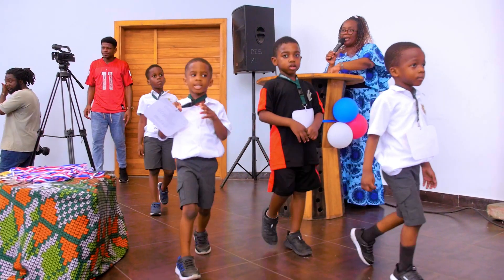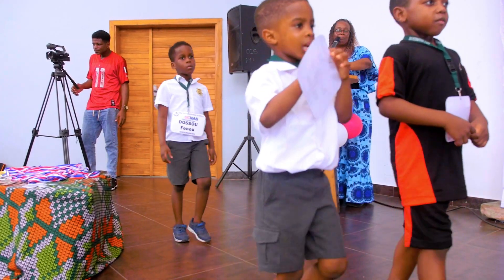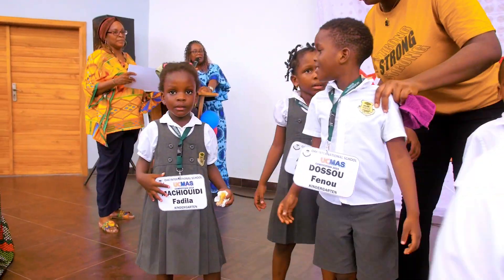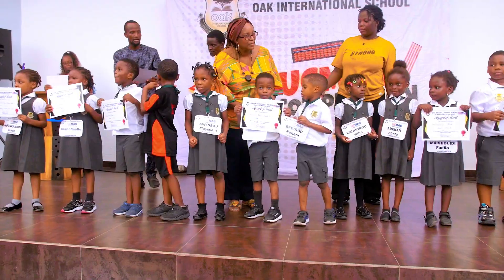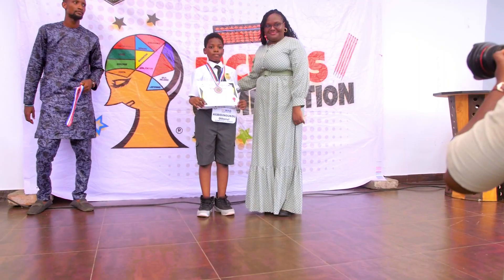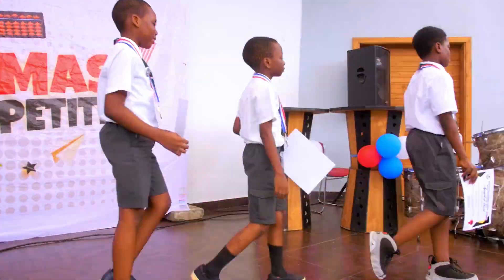OIS UCMAS 2024 COMPETITION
Watch as students showcase their incredible arithmetic skills in the UCMAS competition. Witness the power of mental calculation as they solve complex math problems with speed and precision. Don't miss out on this captivating display of talent and intelligence